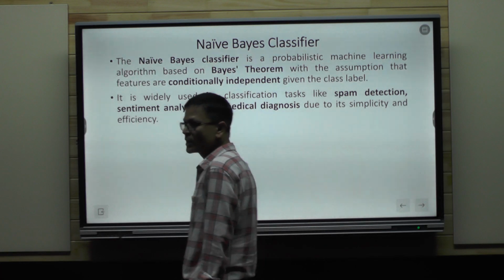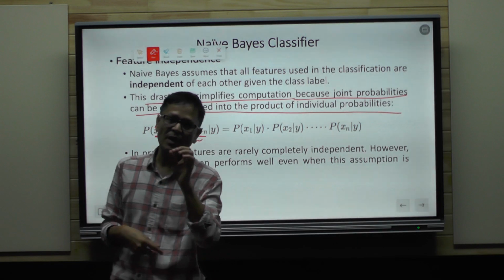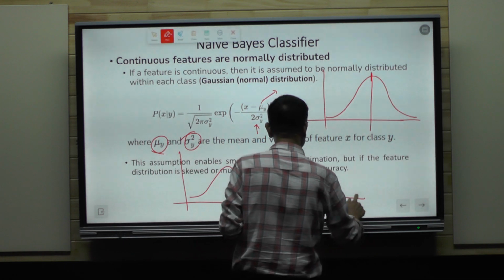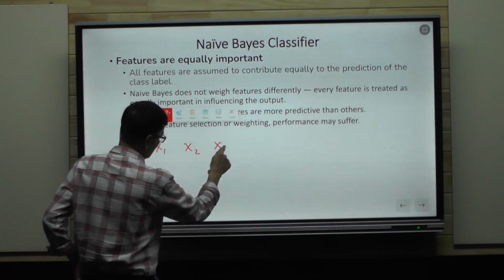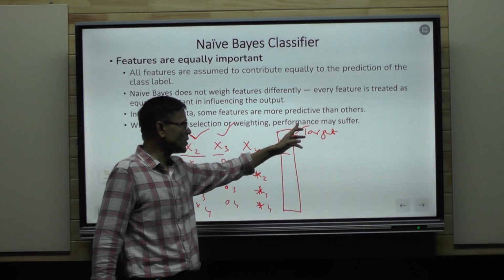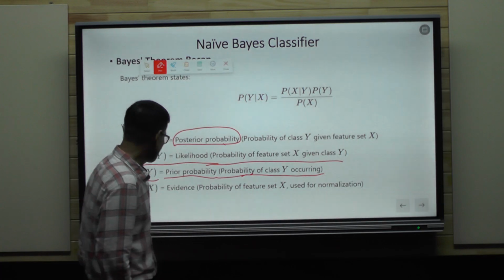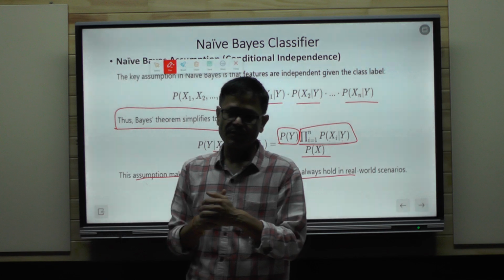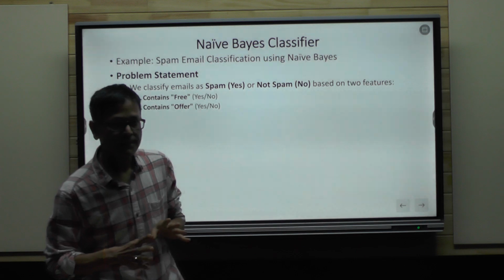L6 | Naive Bayes Classifier-1